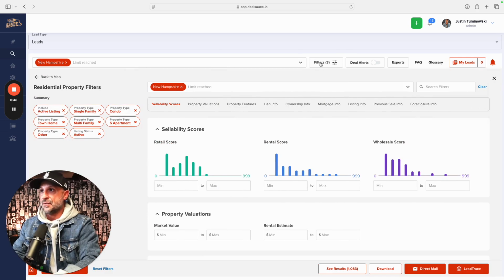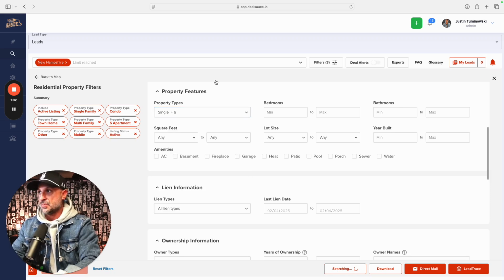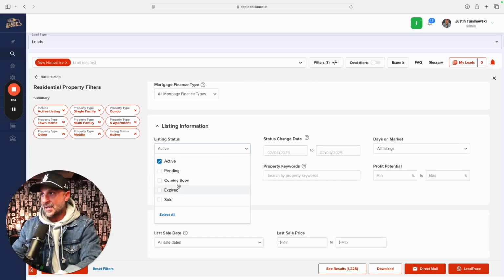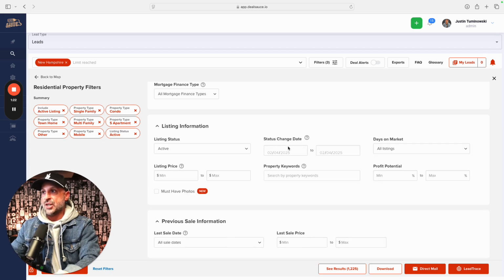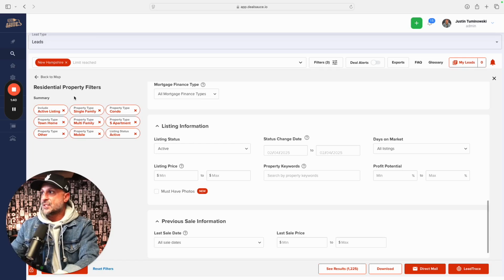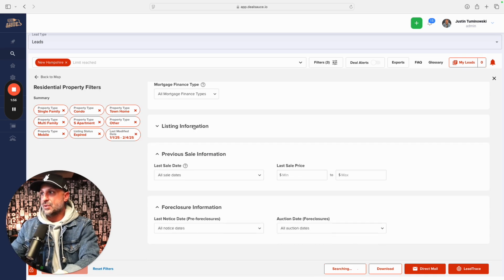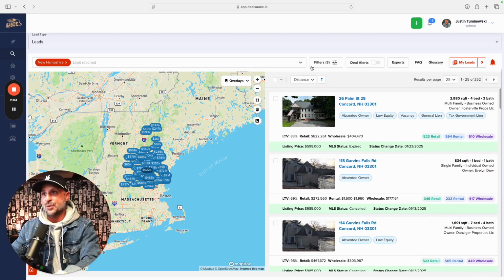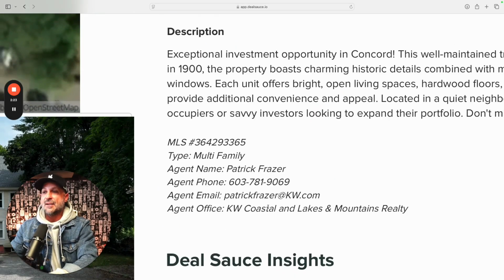🧲How to Find the Best MLS Deals FAST with Deal Sauce! - UNDER 3 MIN 📈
Looking for hot MLS deals in seconds? 🏡💰 Under 3 min - tutorial, learn how to quickly search, filter, and find the best on-market opportunities using Deal Sauce’s MLS tool! 🚀 Stop wasting time—get straight to the best deals with these quick tips! ✅

🔍 Inside This Video:
✔️ How to search the MLS like a pro
✔️ Best filters to find undervalued deals
✔️ Pro tips to spot creative finance opportunities

🎬 Watch now & start locking in deals FAST! 🚀

🚀 Join My Live Trainings & Webinars:
🏡 Want Hands-On Training? Learn IN-PERSON!
🎟️ Find a Bootcamp Near You → LearnCreativeRealEstate.com

🌎 Let’s Connect Across Platforms:
✅ Facebook: Real Estate Justin T